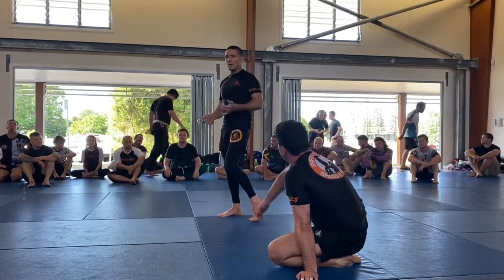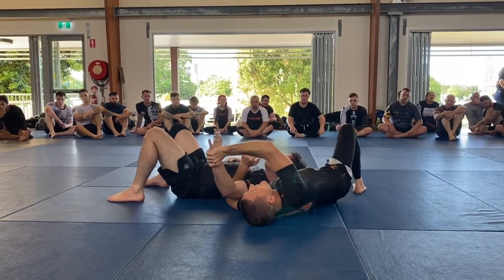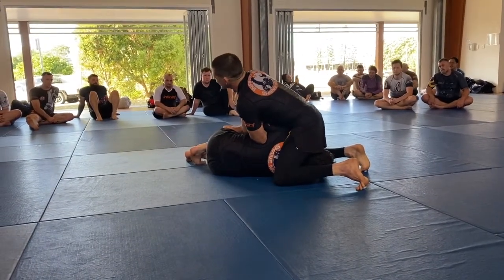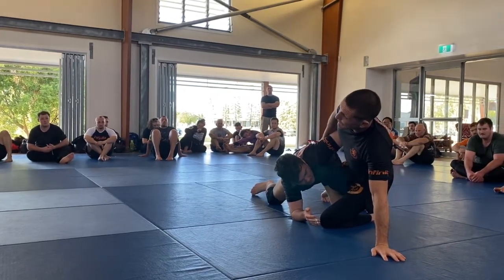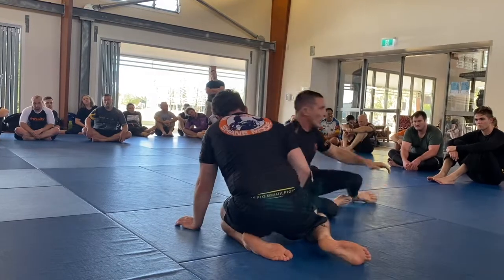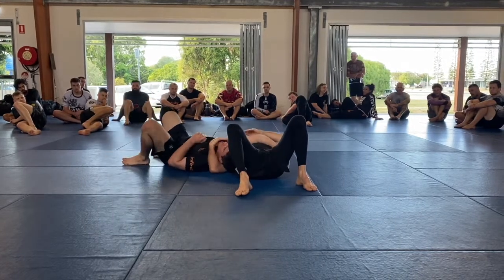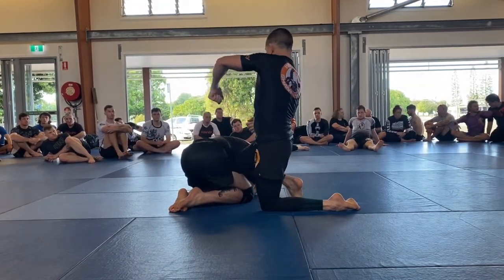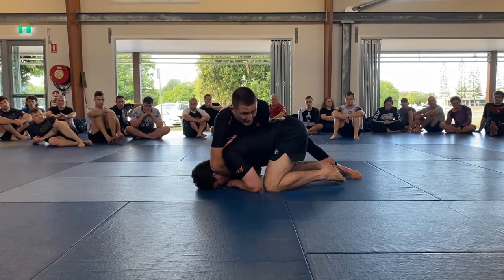Infinity BJJ Camp 2021 - Rainbow Beach - Kimura/Guillotine Comb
Infinity Martial Arts run anual BJJ training camps featuring multiple Black Belt Coaches covering a wide variety of techniques for all skill levels.
Shane Moore featured in Infinity's Rainbow Beach 2021 BJJ camp edition with his front headlock and kimura system.